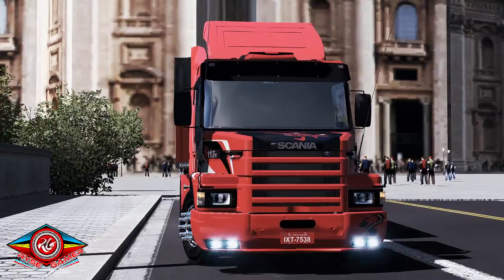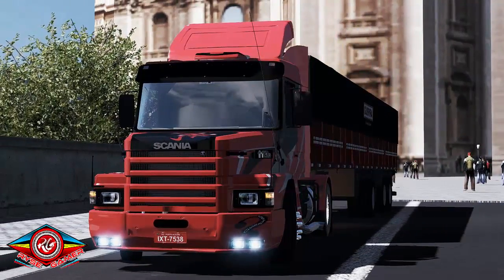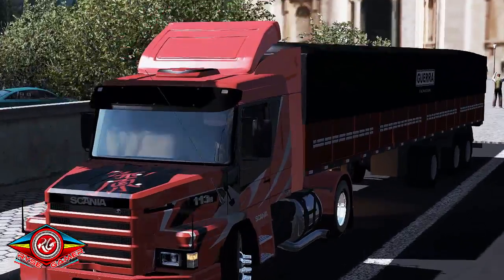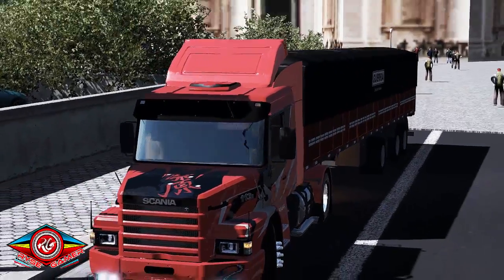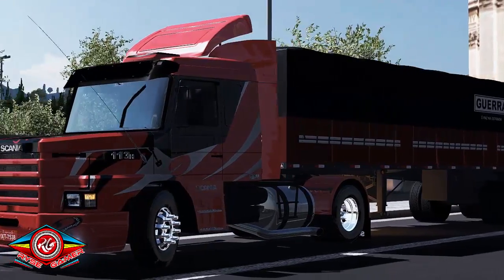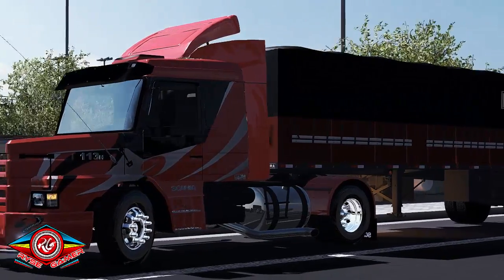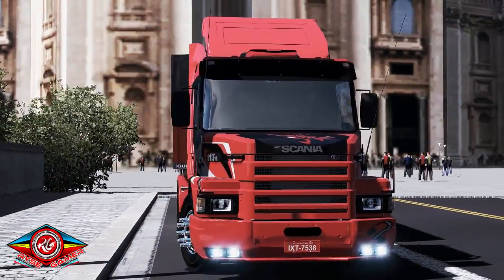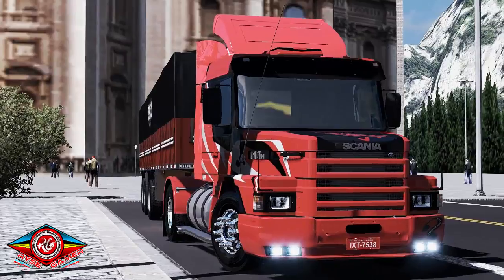ETS2 1.28/ DOWNLOAD SKIN GRAFITADA COCÃO CHORA BOY 003 PARA SCANIA 113H 4.0 DO LINDOMAR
SORTEIOS
SORTEIO VOLANTE G27 DO CANAL LOG GAMING

SORTEIO PLACA DE VíDEO ASUS GTX 1050 TI 4GB 128BITS GDDR5
Sorteio de uma placa de vídeo NOVA COM GARANTIA DE 1 ANO após o canal LOG Gaming bater a meta de 25K de inscritos e parceria com o canal Ryse Gamer e Gustavo Gamer.
RYSE 4786
GUSTAVO 1089

DOWNLOAD
MODS USADOS NESTE VIDEO!

SKIN GRAFITADA SCANIA 113 COCÃO
SKIN VAI FUNCIONAR NA SCANIA 113 4.0 DO LINDOMAR

CREDITOS DA SKIN RYSE GAMER
ADESIVOS YURI WERNECK

SE FOR GRAVAR PEÇO Q DIRECIONE O DOWNLOAD PARA ESTE VIDEO OBRIGADO!

OUTRAS SKINS Q FIZ NA DESCRIÇÃO DESTE VIDEO

GRAFICOS USADO NESTE VIDEO  WX PRO

DEF WX PRO PARA PEGAR DE BOA NO EAA
BY RONY

MUSICA USADA NO VIDEO

OUTROS MODS ETS2 QUE ESTOU USANDO NO MOMENTO

Pack de reboques RC TEAM Versão 1.6.1
ETS2 1.27 E 1.28

O pack de reboques está totalmente compatível com RCBRASIL e funcionará com todos os mapas que tiverem as cargas originais do jogo.

CREDITOS
Autor: RCTEAM, Victor Rodrigues, TIran Fina, Rafael Brusque

Rodas

PACK DE RODAS PISC GAMES  V3

PARCERIA YURY WERNECK  / ADESIVOS

CANAL YURY ADESIVOS BY YURY WERNECK

RADIOS PARCEIRA CANAL RYSE GAMER

FIQUEM LIGADOS AQUI NO CANAL A NA RADIO PONTA GROSSA
RADIO PONTA GROSSA:

Memoria: 16  gb 1600mhz corsair vegance

placa de video:  NVIDIA GEFORCE GTX 1050 TI 4 GB